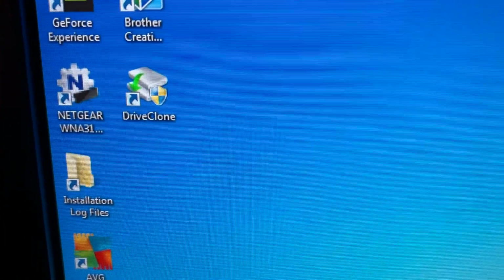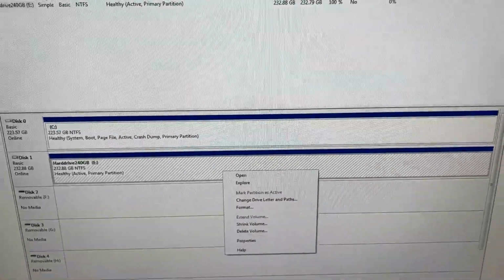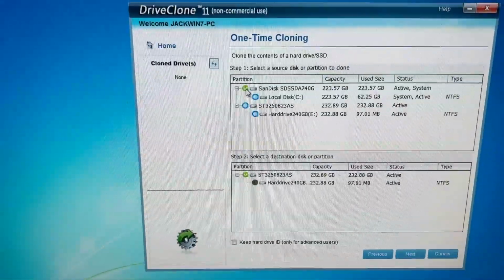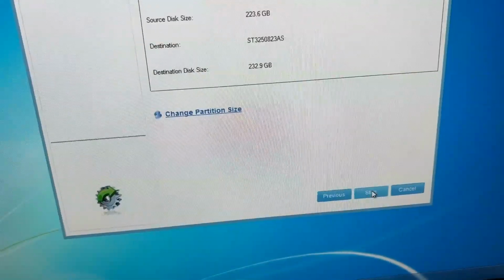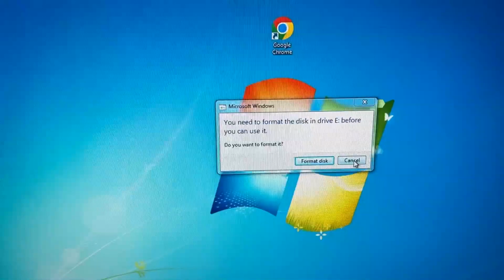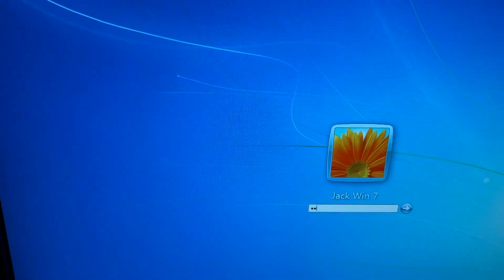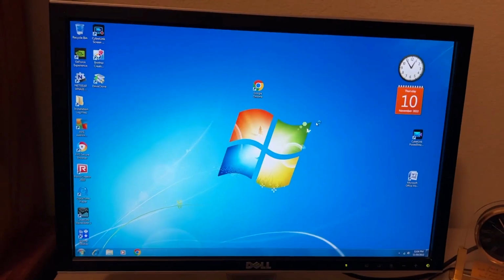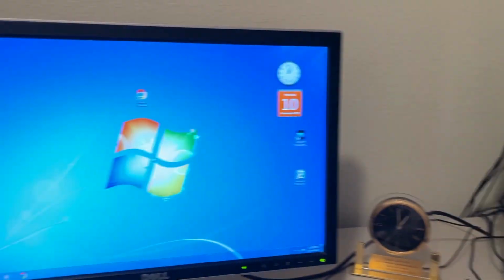DriveClone 11, Cloning your hard Drive- How hard is it?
Watch how easy it is to clone your hard drive. Also watch how much faster a SSD drive is in comparison to a mechanical hard drive.